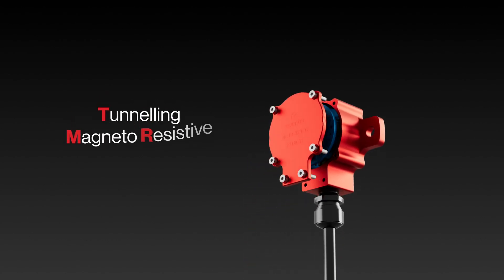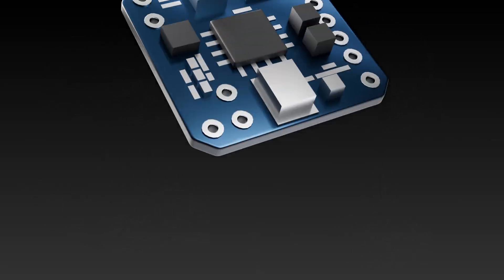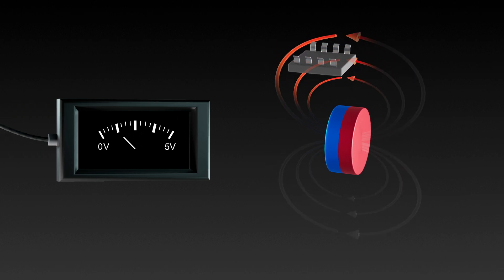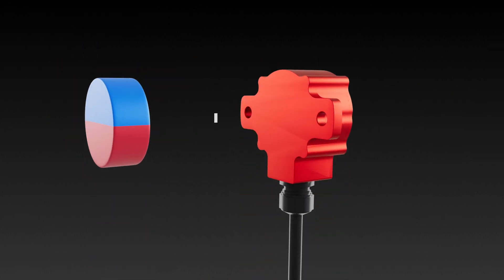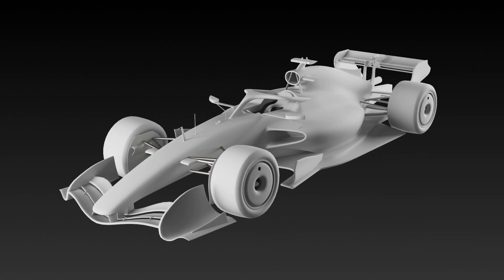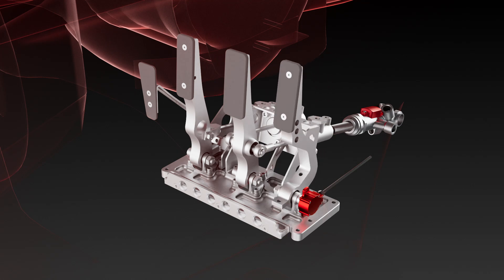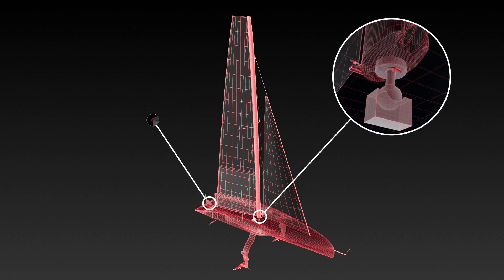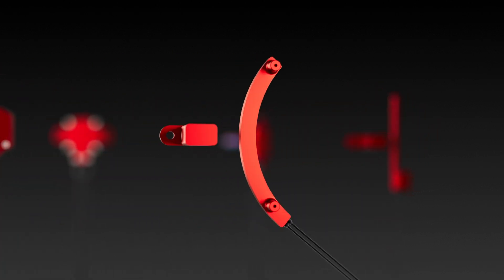How do TMR Position Sensors measure?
Discover how Tunnelling MagnetoResistive Position Sensors work as we explore the use cases of this technology and highlight its benefits. TMR position sensing is a fundamental principle utilised within all of our non-contact position sensors. Explore how our sensors measure linear, arc and rotary movement to monitor and assess vehicle components' performance.

TIMESTAMPS
00:00 - Introduction
00:22 - What are TMR Position Sensors?
00:44 - Types of measurement paths
00:59 - Benefits of Tunnel MagnetoResistance (TMR) position sensors
01:26 - How non-contact TMR position sensors are used in a motorsport race car
01:57 - How TMR position sensors are used in an America's Cup AC75 racing yacht
02:14 - The versatility of Reventec's TMR position sensing products